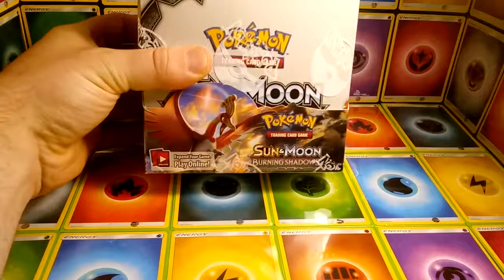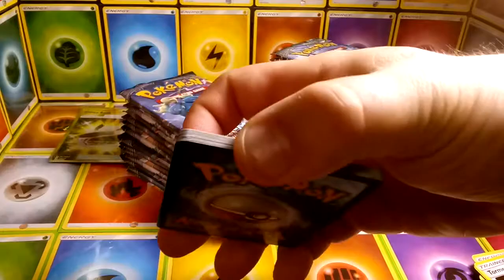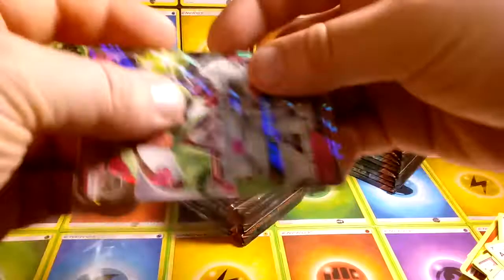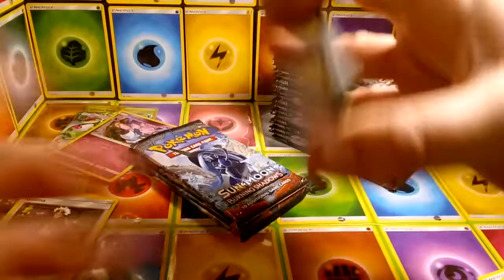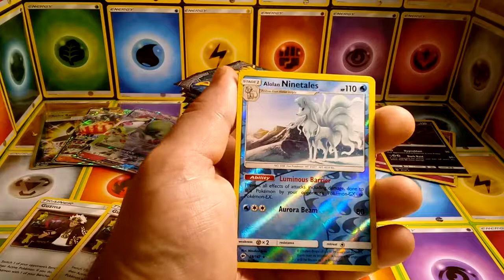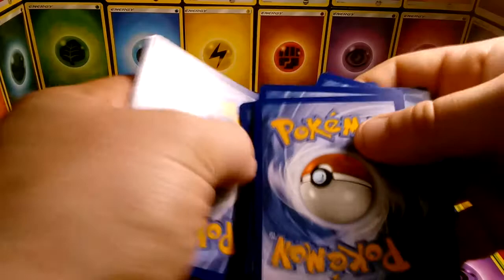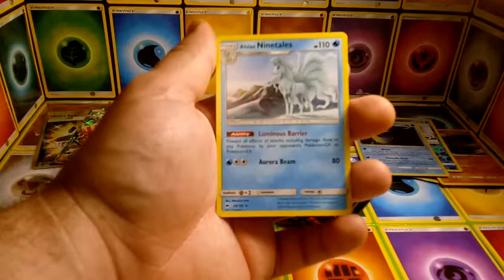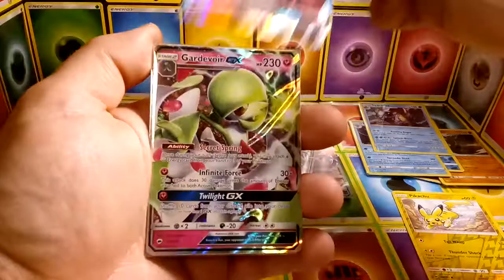YESSS! Pokemon Burning Shadows Booster Box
We are a little late but our boxes from Deriums CCG have arrived!!! What will we find inside ?  You have to watch to find out.